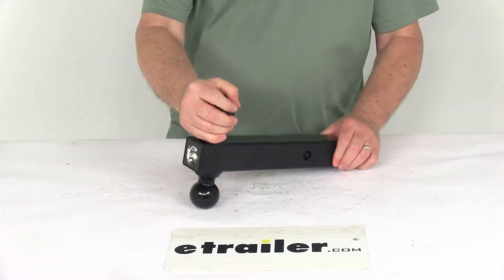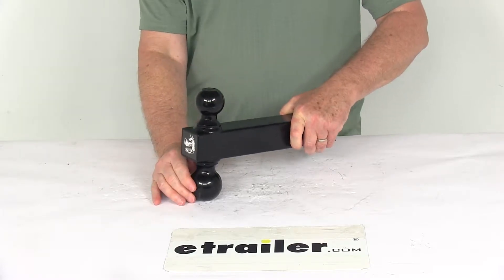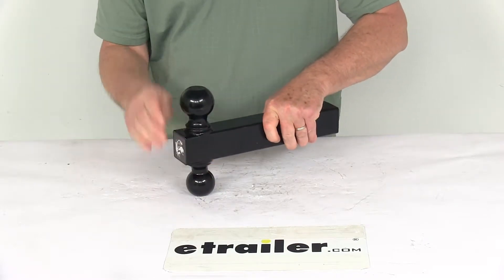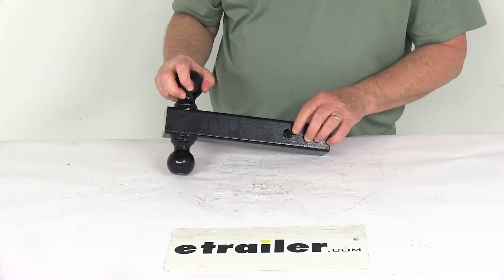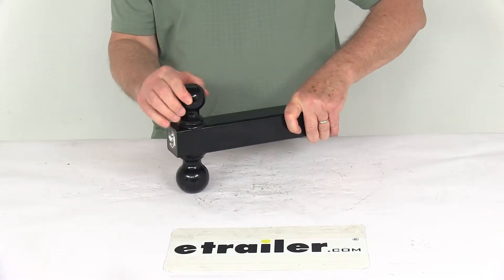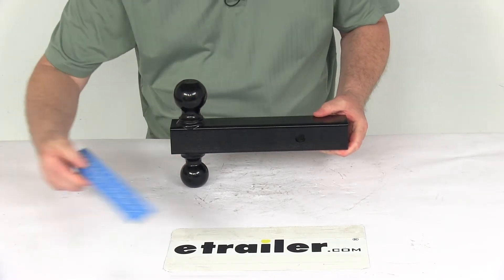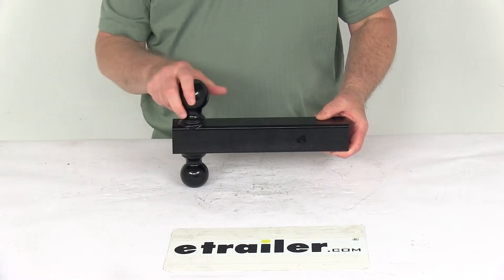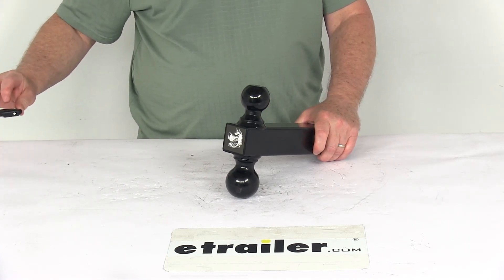etrailer | Feature Breakdown: Buyers Products Double-Ball Hitch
Click for more info and reviews of this Buyers Products Trailer Hitch Ball Mount:

Speaker 1:          Today we're going to take a look at the solid shank double bolt hitch. Now this double bolt hitch is a two in one solution at handling different ball sizes and weight requirements. The hitch comes complete with a two inch diameter ball and a two and five sixteenths diameter ball that's welded to a solid two inch shank. It is designed to fit into a two inch by two inch hitch opening, and you can switch the ball size just by sliding it out, and turning it over and getting the correct ball size you need.It's a carbon steel construction, features a nice flat powder coated finish over the whole part for corrosion resistance. Again, it's a two inch solid shank, does have a five eighths inch diameter hitch pin hole right here.Now, the gross trailer weight capacities are determined by the size ball you use. If you use the two inch ball, the two inch diameter ball will be a 7500 pound max gross towing weight capacity.

If you use the two and five sixteenths diameter ball, it will be a 10000 pound max gross towing weight capacity. Overall length on this, if we put a ruler on it, the shank is right at 12 inches, and then the measurement from the center of the hitch pin hole to the front end of the shank is right at eight and three quarter inches.But that should do it for the review on the solid shank double bolt hitch.